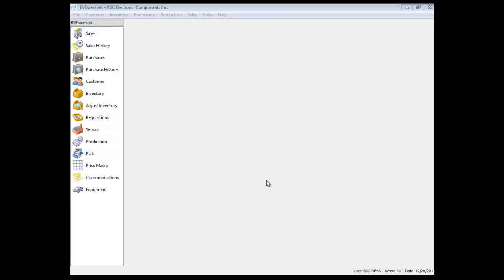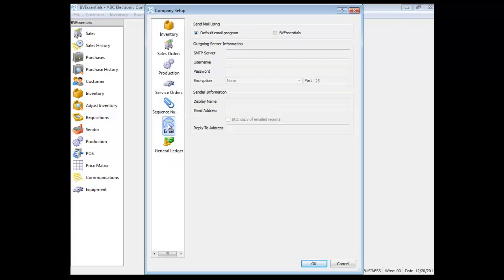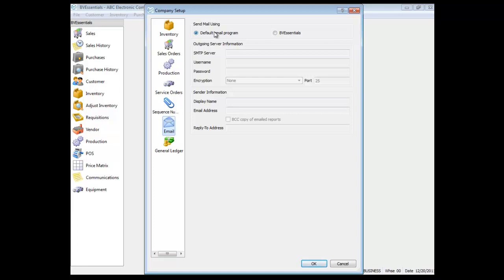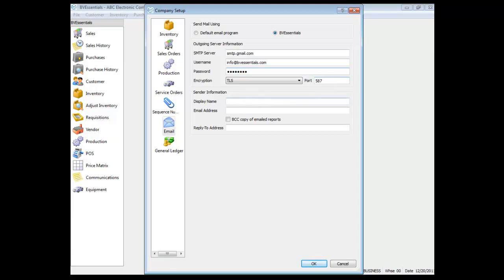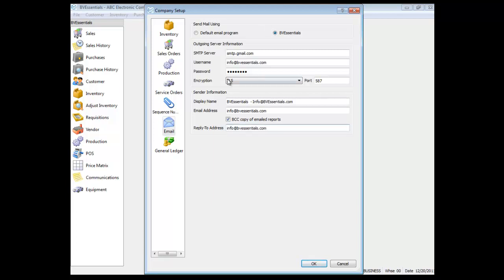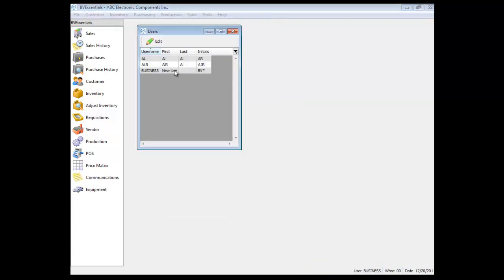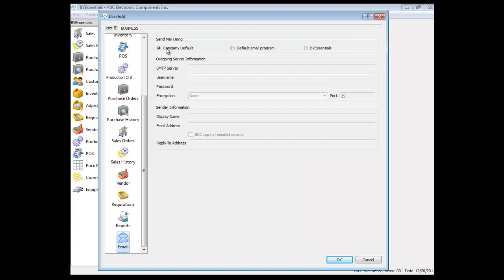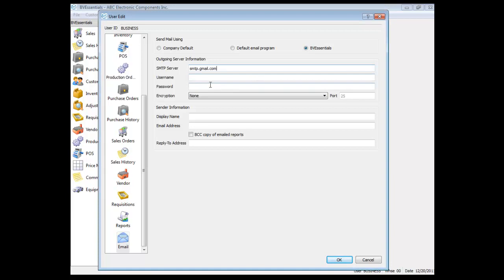Setting up BVEssentials Email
How to set up BVEssentials smtp email